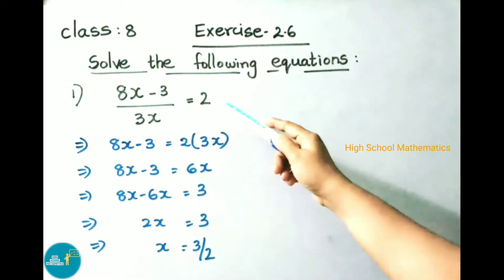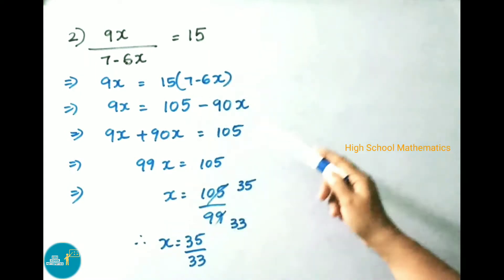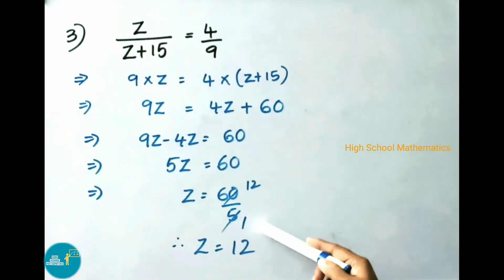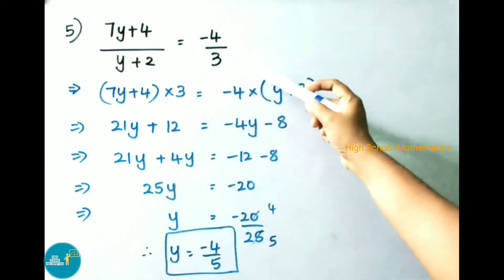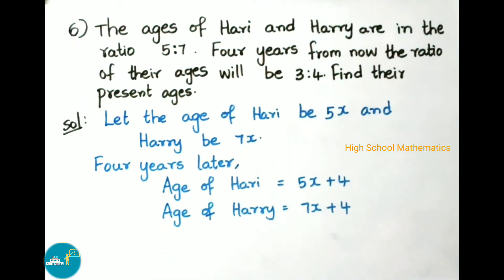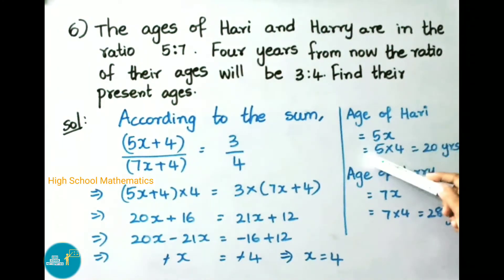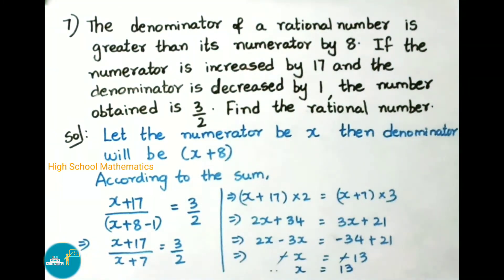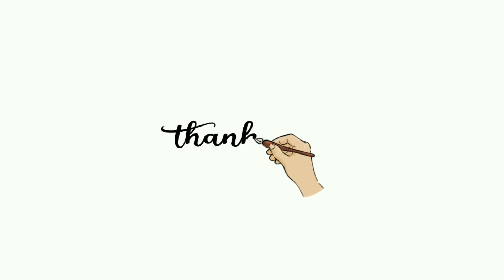Linear Equations in One Variable - Exercise 2.6 - Class 8 || A.P State New NCERT Syllabus